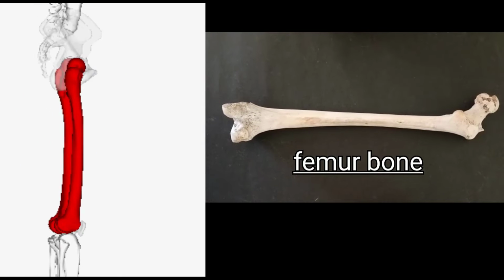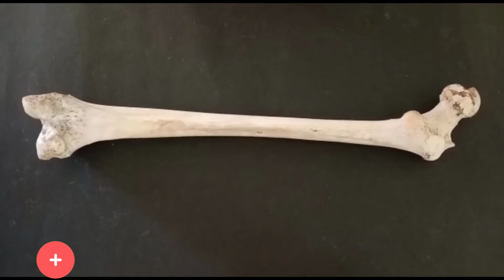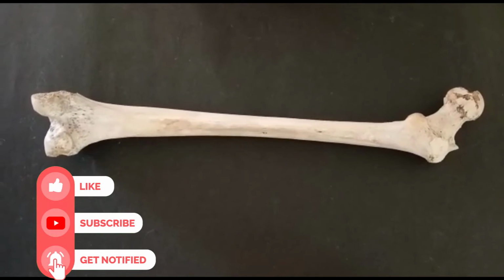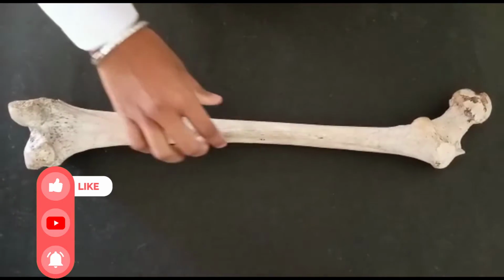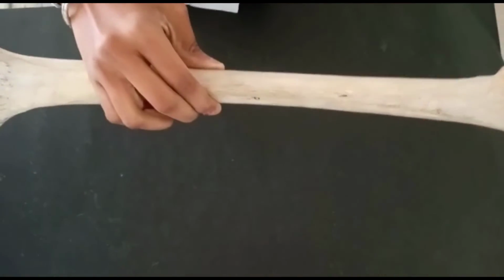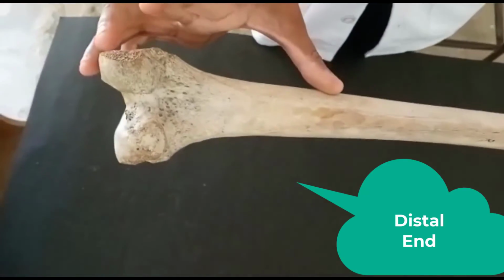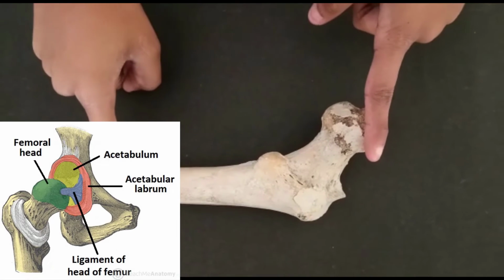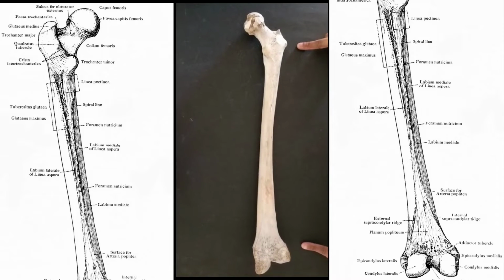Femur Anatomy | Femur Bone Functions | Skeleton System | HAP Notes | NEET Biology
In this lecture I Discuss About Femur Bone Anatomy & Function.